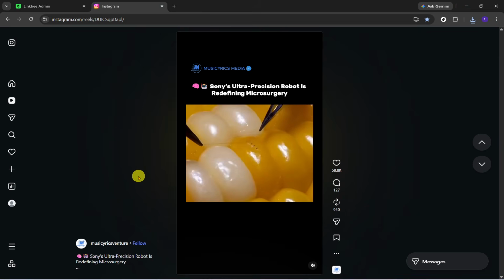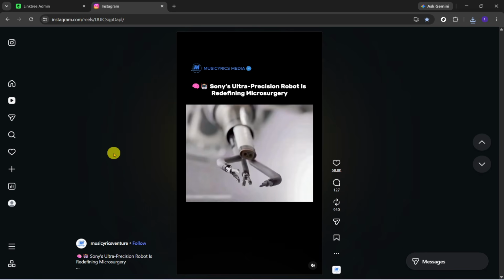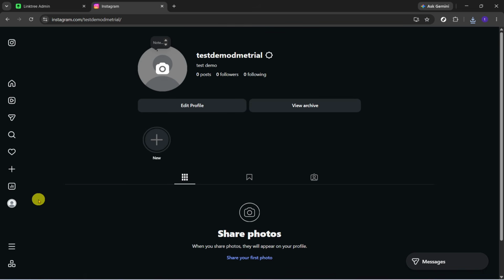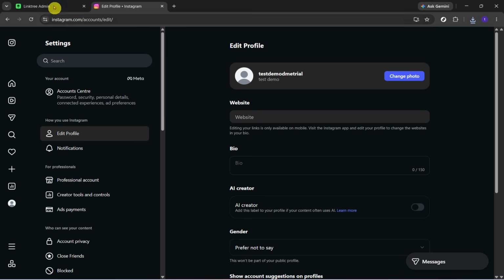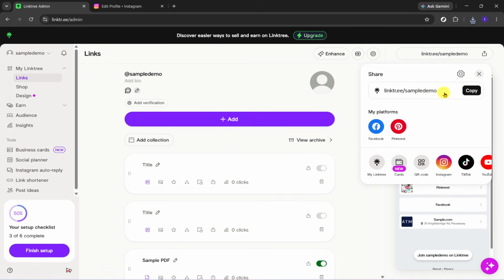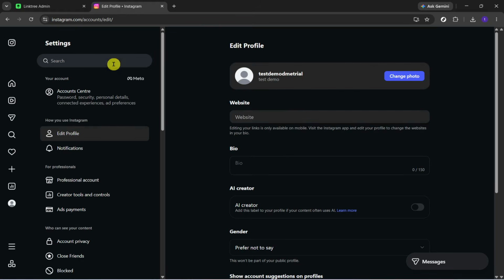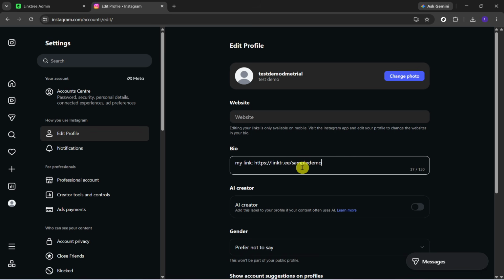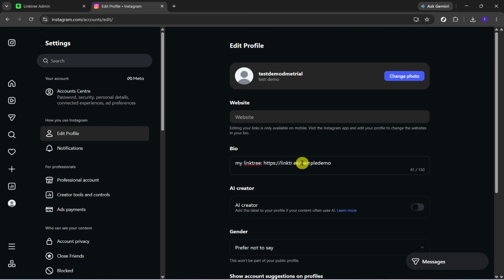How To Make A Linktree On Instagram (2026) (Complete Guide)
Learn how to make a Linktree on Instagram with this simple step-by-step tutorial. This guide shows you how to create a Linktree page, add it to your Instagram bio, and share multiple links with your followers easily. Perfect for beginners using Linktree and Instagram in 2026.